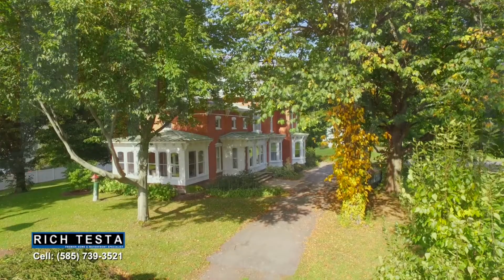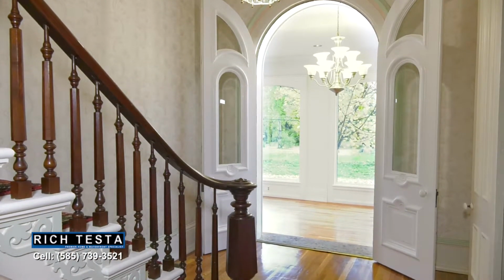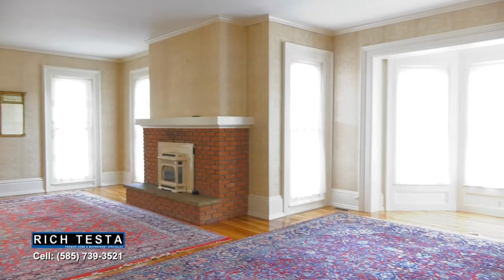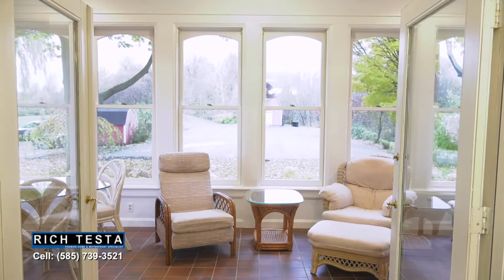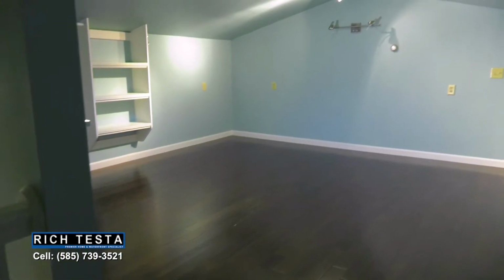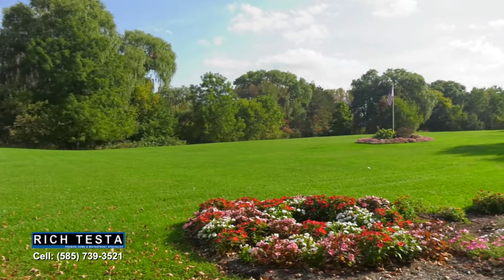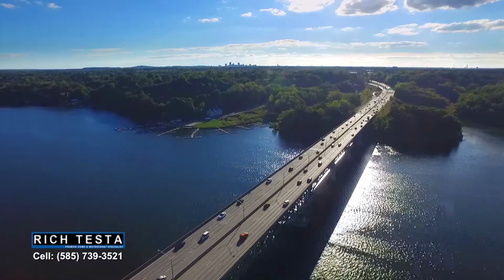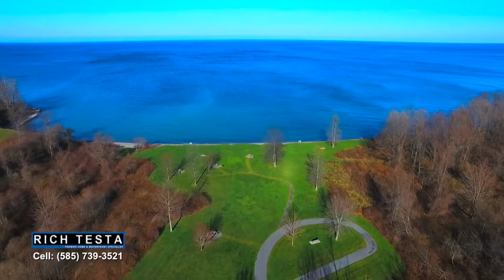RICH TESTA REAL ESTATE: 11698 Ridge Road, Wolcott, NY